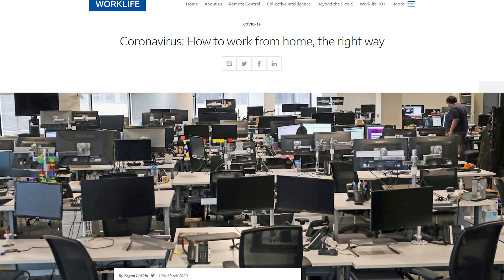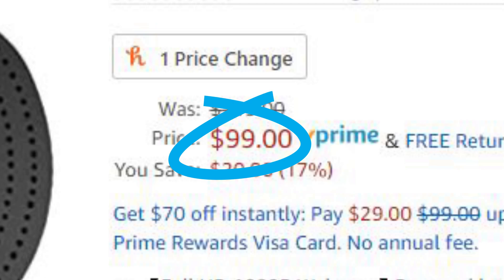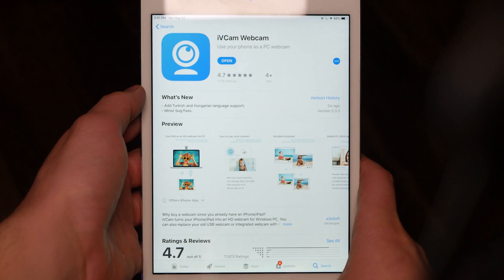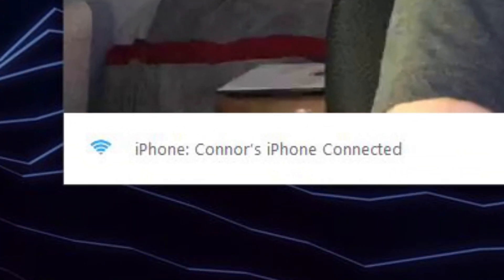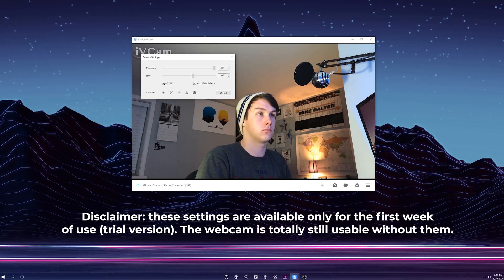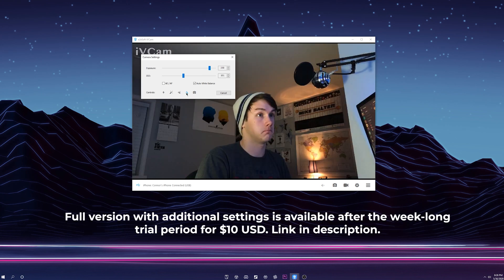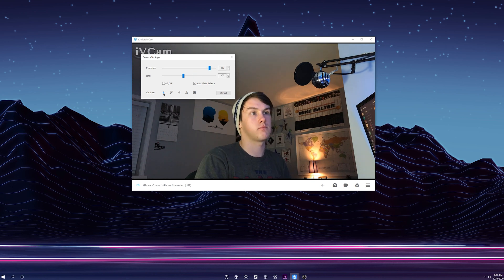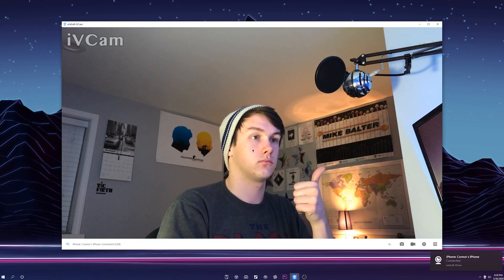How to Use Any iOS or Android Device as a PC Webcam!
So you need a webcam, but due to higher demand because of the pandemic, webcam prices have gone through the roof.  So instead of investing almost $100 in a mediocre webcam, today I’m going to show you how you can use any iOS or Android device to do the same exact thing for no cost at all.

Written & Hosted by Connor
Shot & Edited by Connor